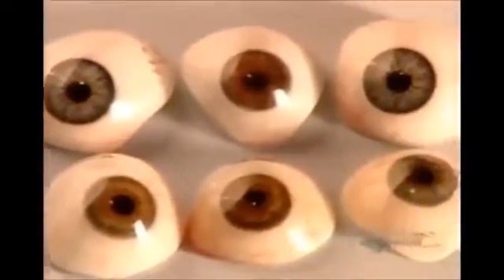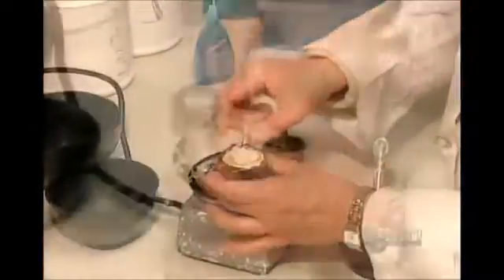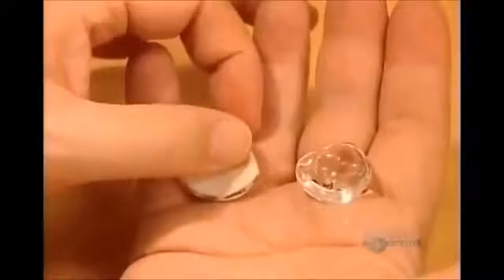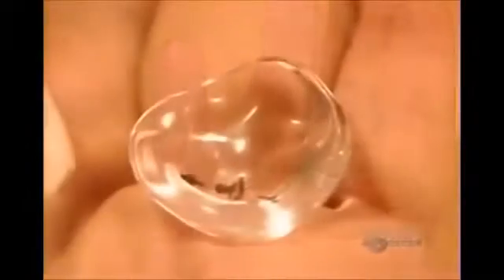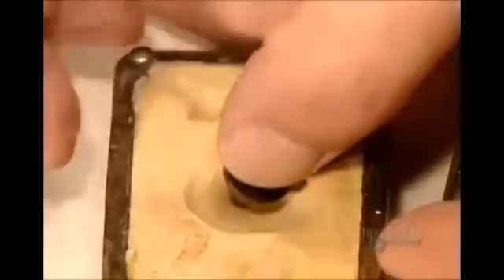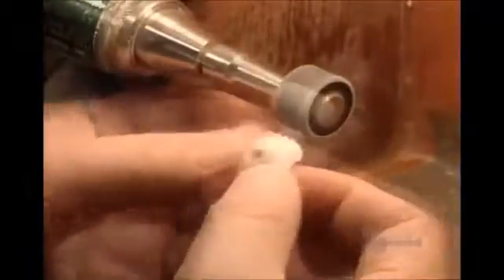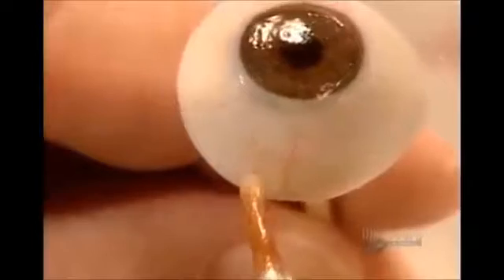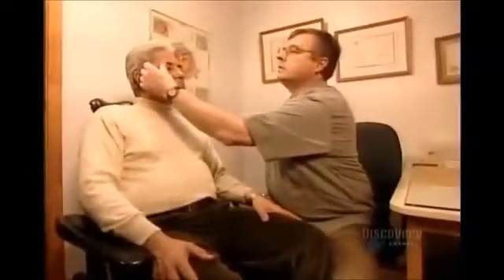How It`s Made Artificial Eyes